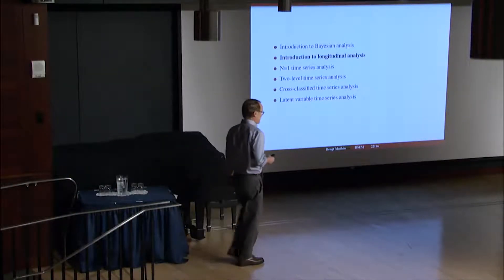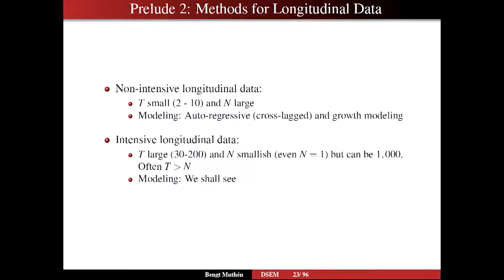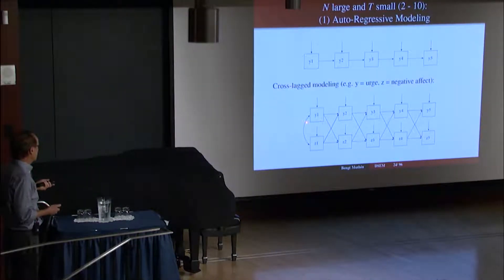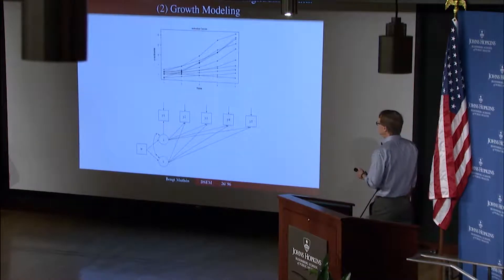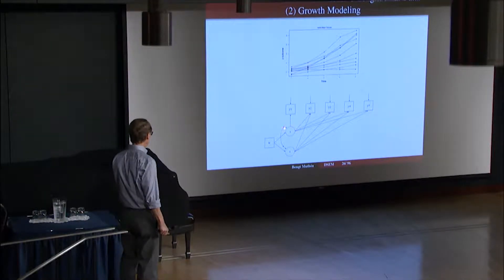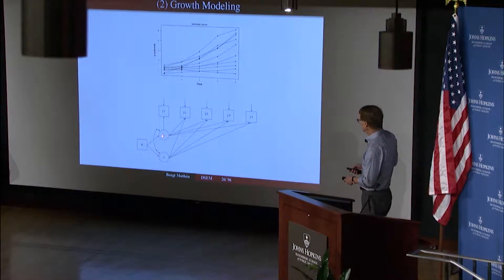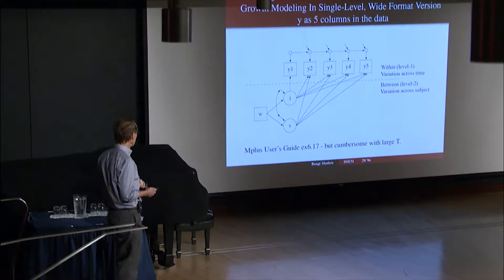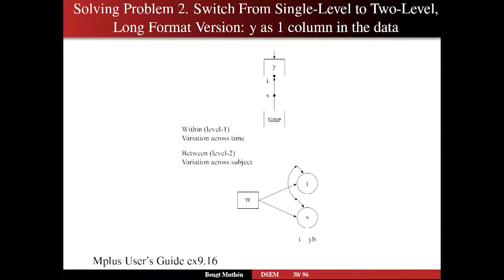Introduction to Longitudinal Analysis, Mplus Short Course Topic 12, Part 10 (1/9)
Mplus Short Course Topic 12, Part 10: Introduction to Longitudinal Analysis (1/9)